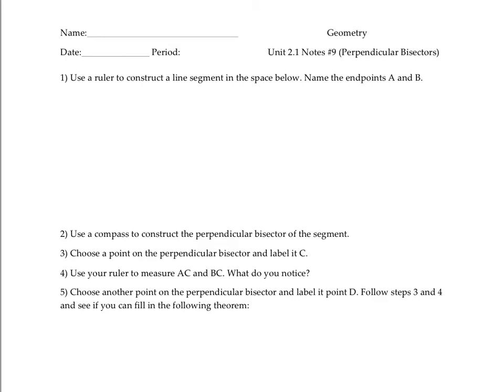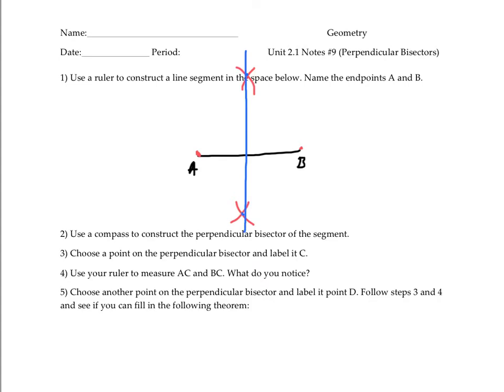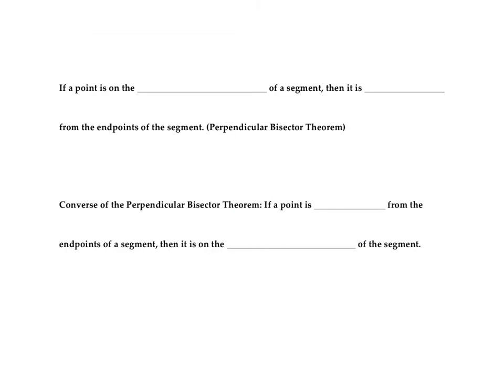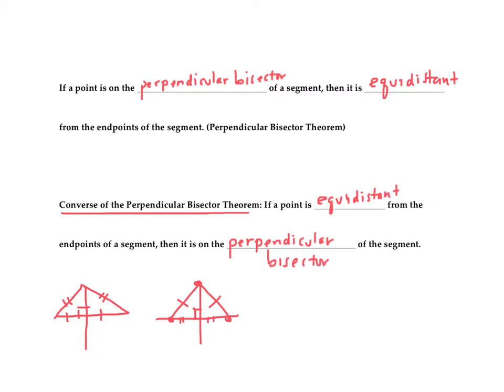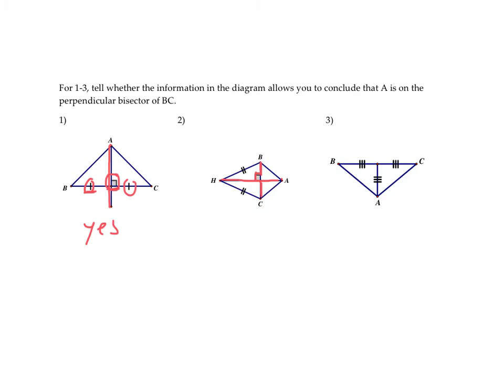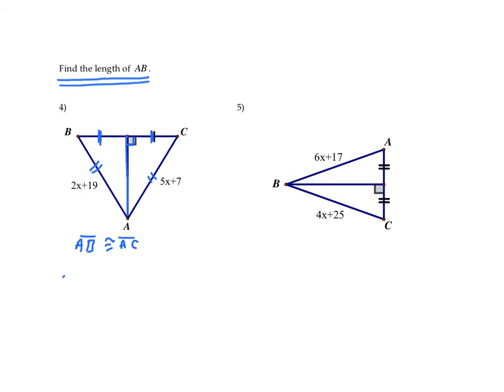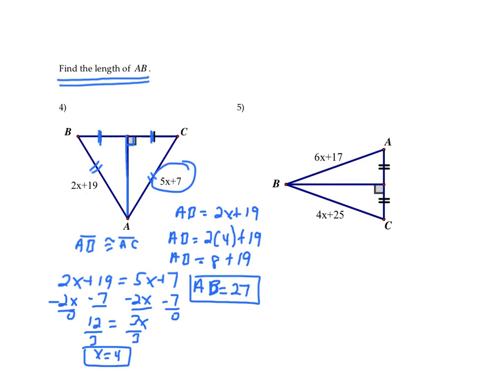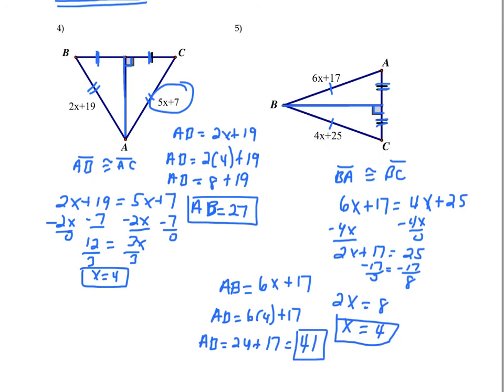Cc geo unit 2 1 notes #9